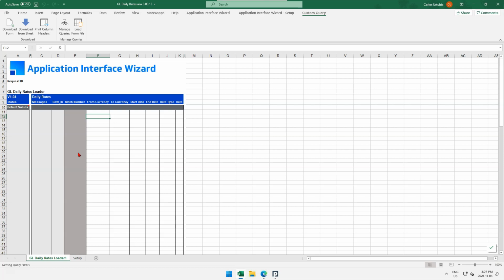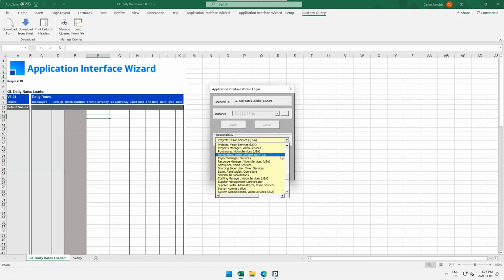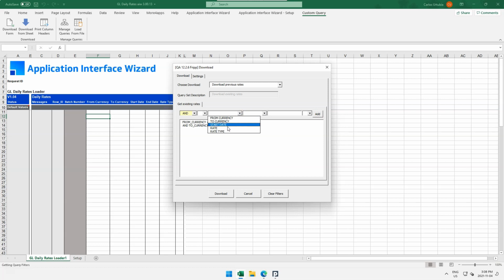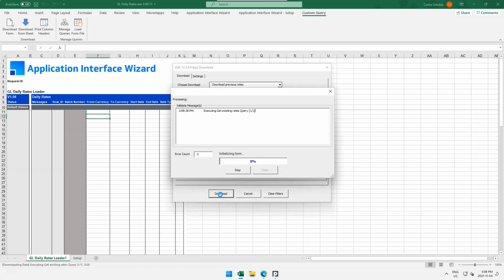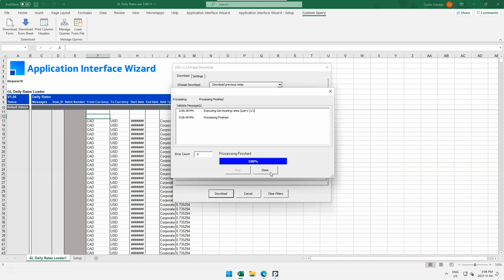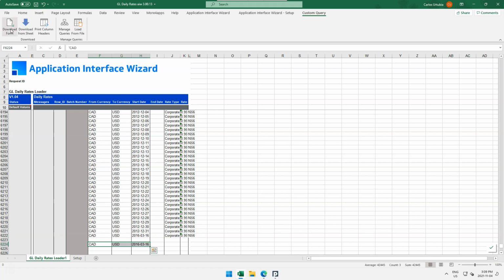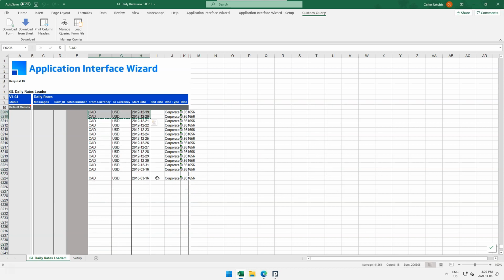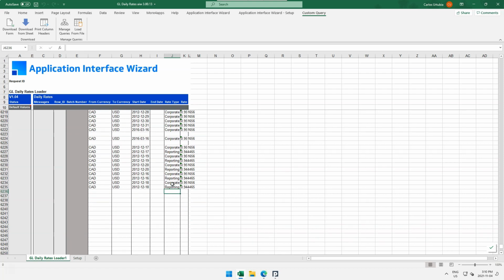General Ledger Rates Loader - Download existing rates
In this video you will see how easy it is to download existing exchange rates from Oracle E-Business Suite into the General Ledger Rates Loader.